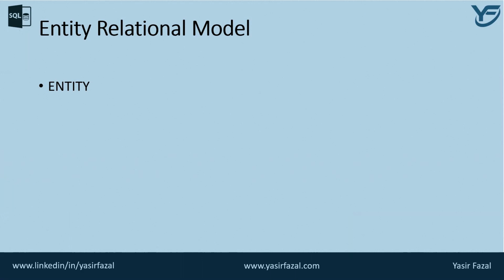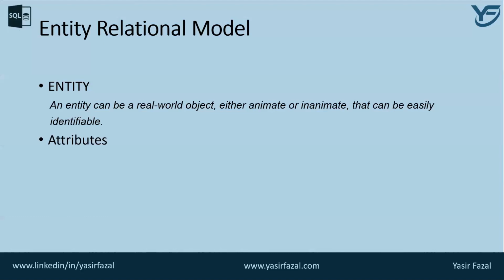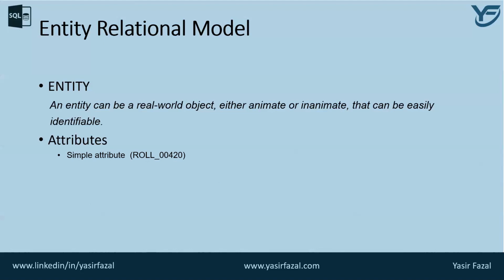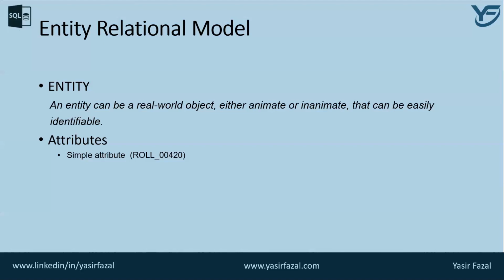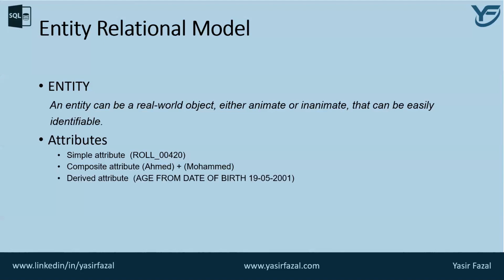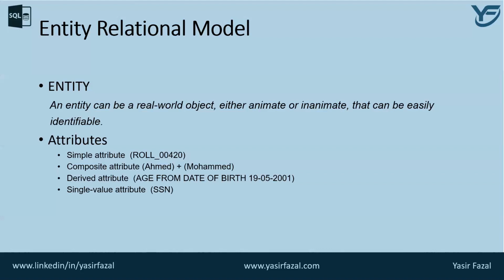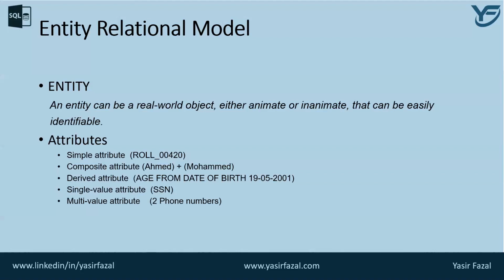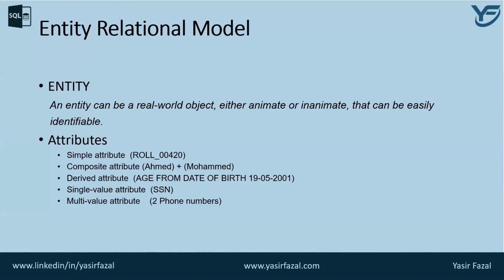ER Model (Entity Relational Model) | ER Model in dbms | MS SQL Server Tutorial Part 8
Entity: An entity can be a real world abject, either animate or inanimate, that can be easily identifiable.

  Attributes
 . Simple attribute (Roll_00420)
 . Composite attribute (Ahmed) + (Mohammed)
 . Derived attribute (Age from date of birth 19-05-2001)
 . Single- value attribute (SSN)
 . Multi-value attribute (2 Phone numbers)
er model, entity relational model, er model in dbms, er model in database, ms sql server training